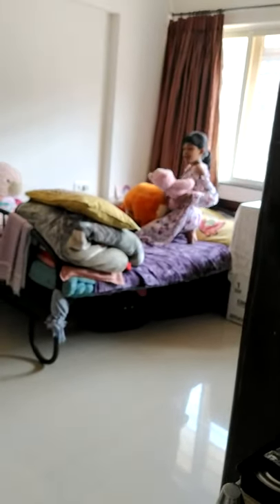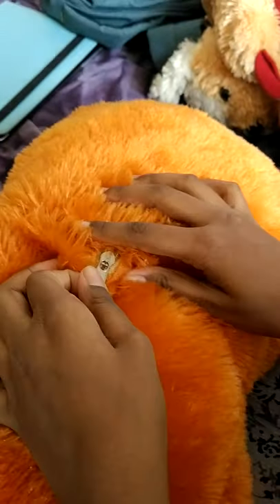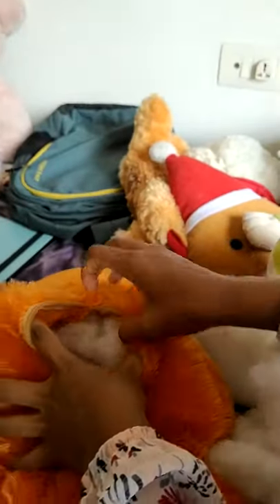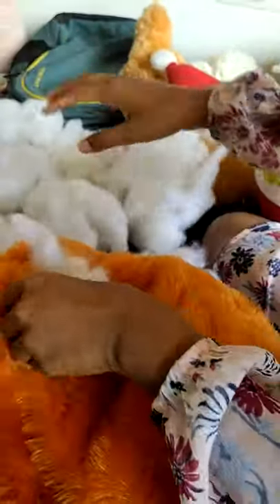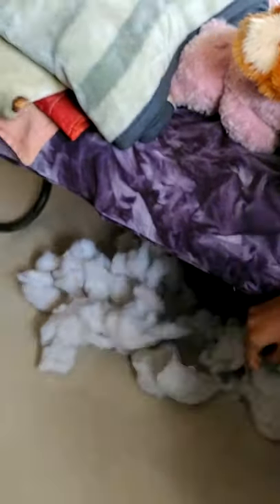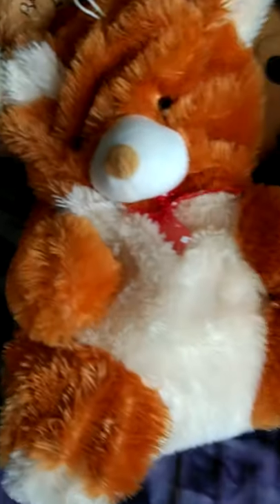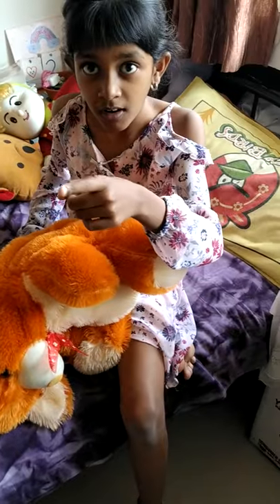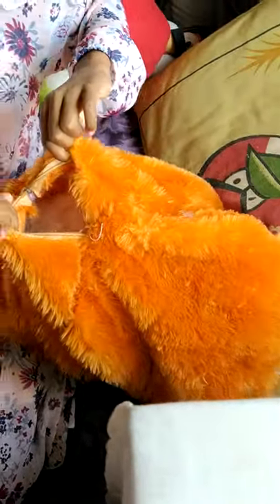Breaking janvi's toy